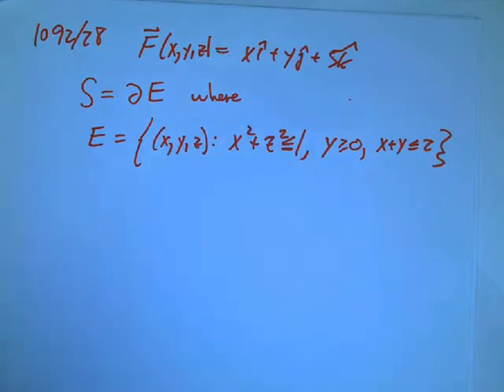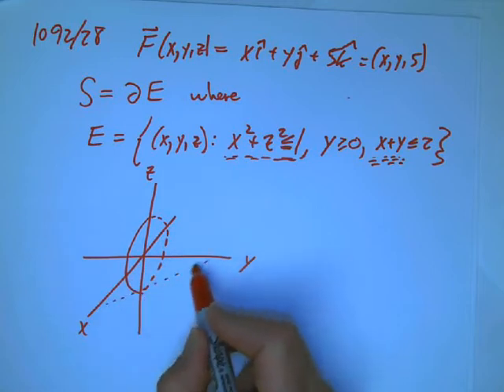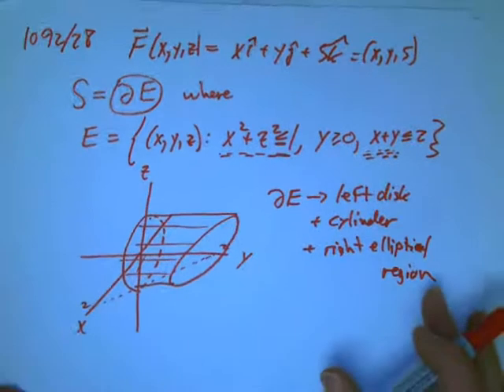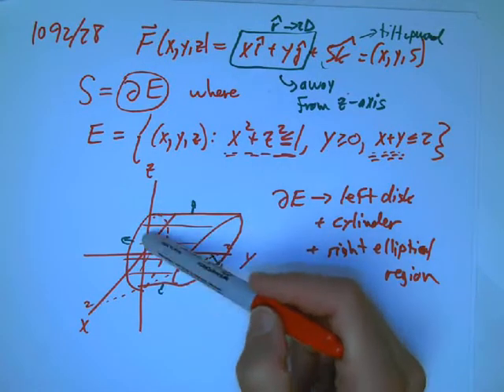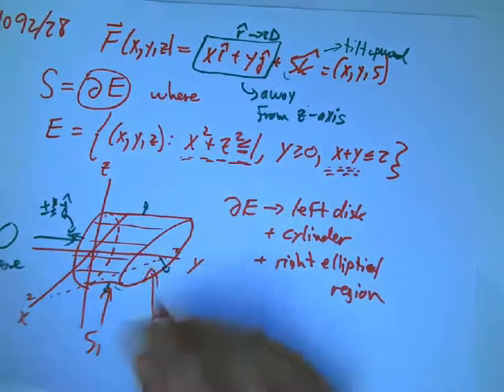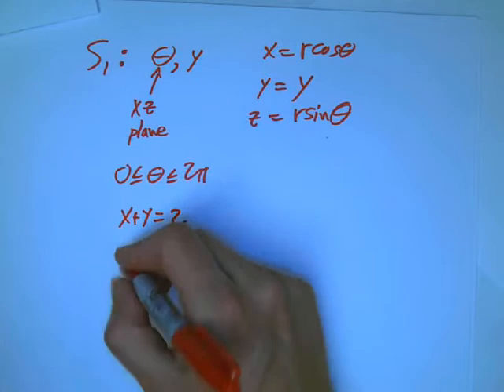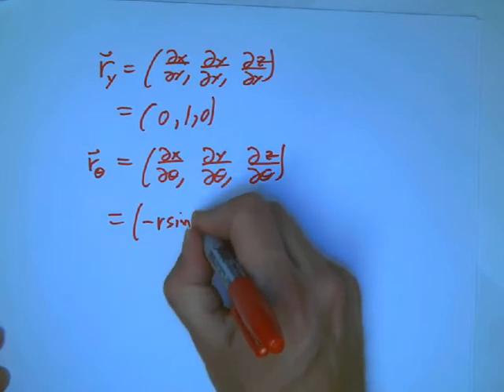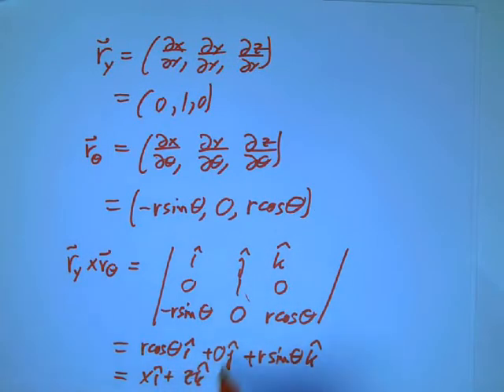Flux Problems 3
Continuation of "flux-problems-2"